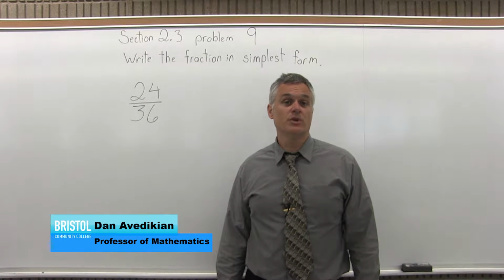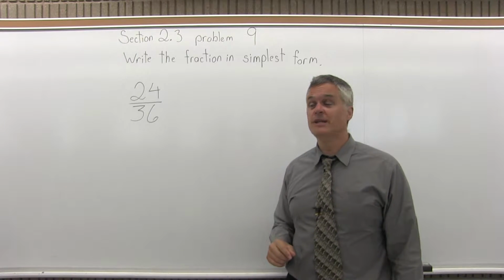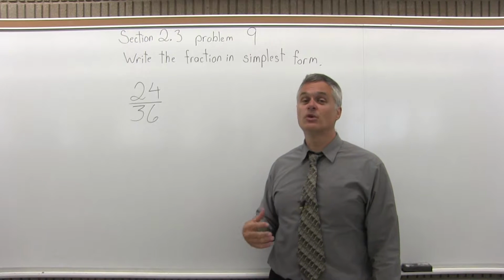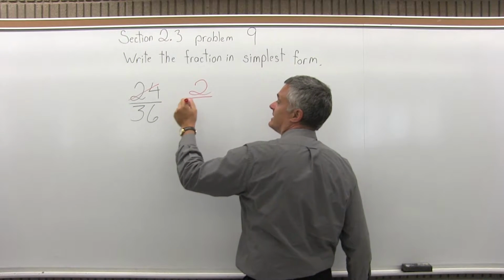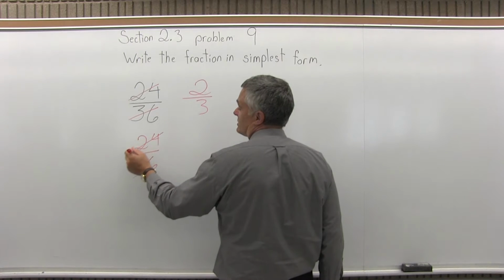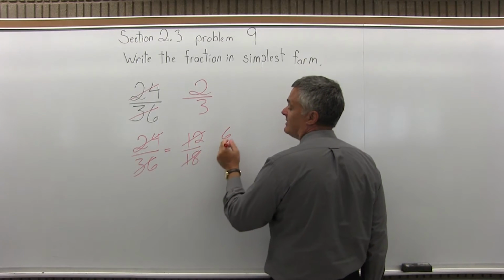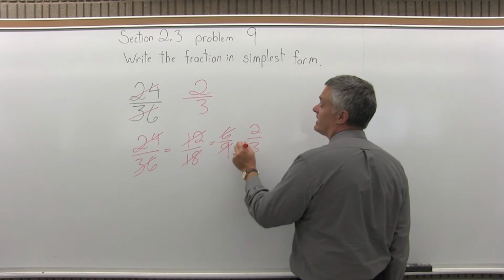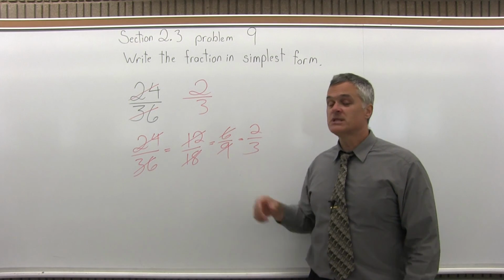MTH 060 : Section 2.3 Problem 9 - Mathematics with Dan Avedikian